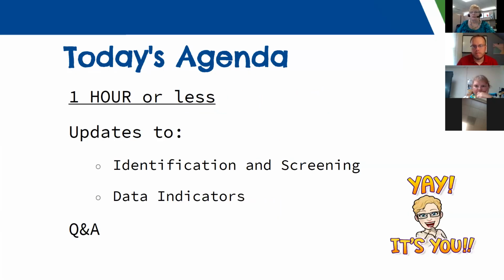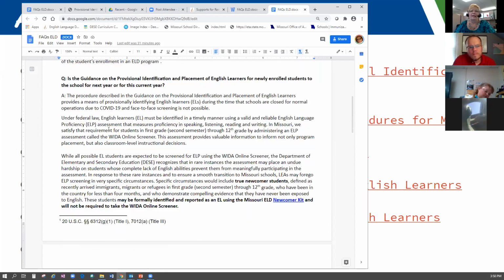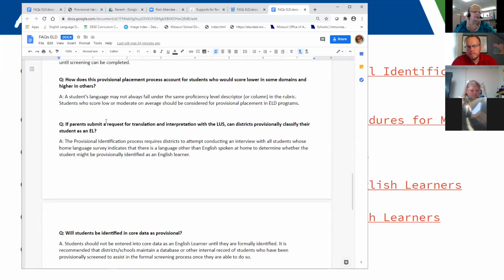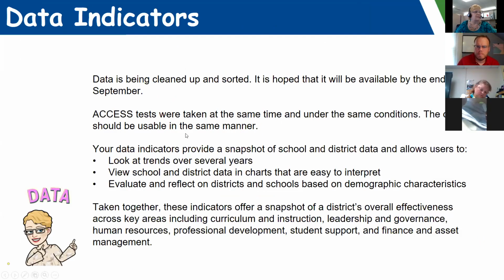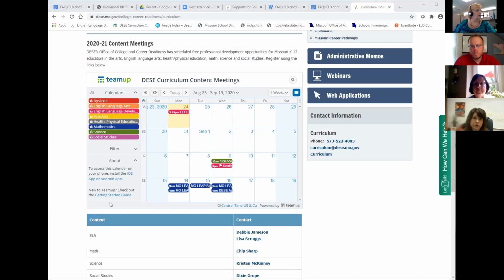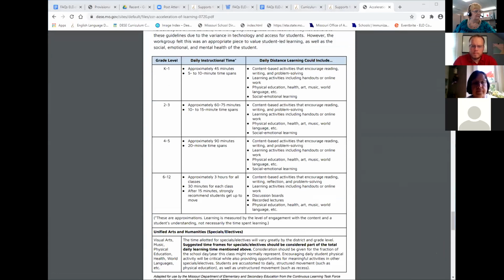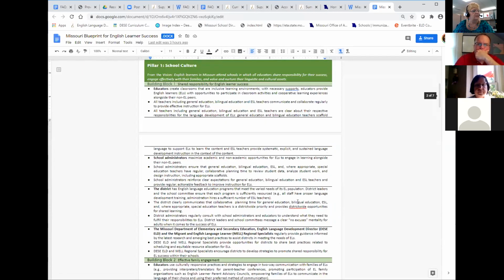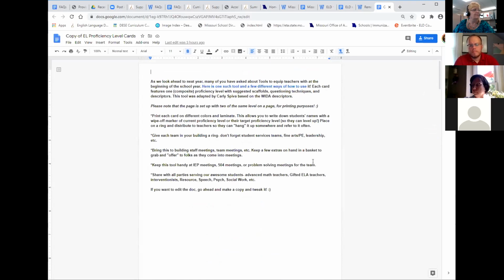August 24, 2020 ELD Monthly Check-In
This month's discussion focused on identification, screening, and data indicators.